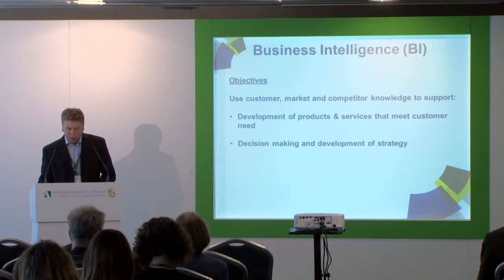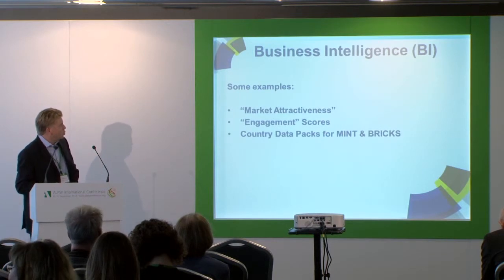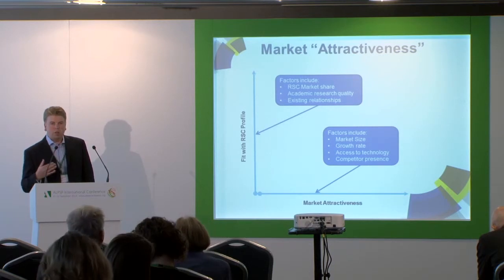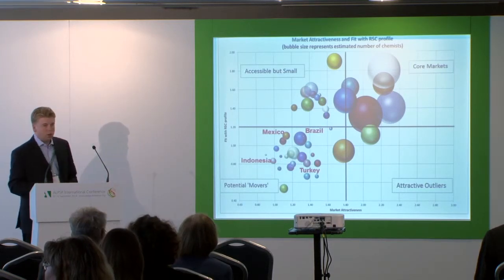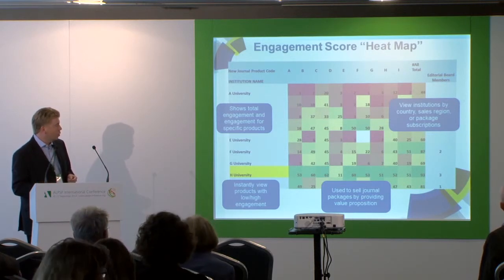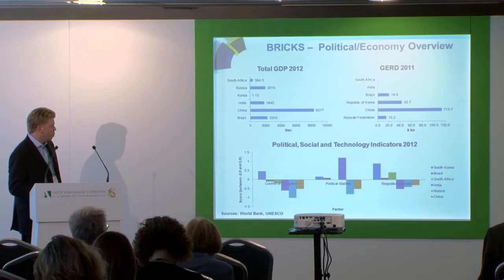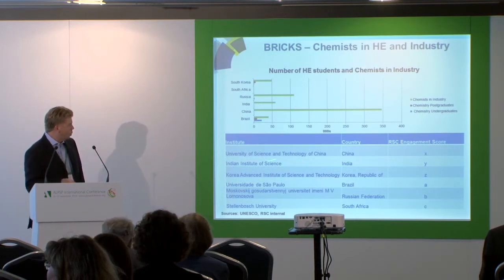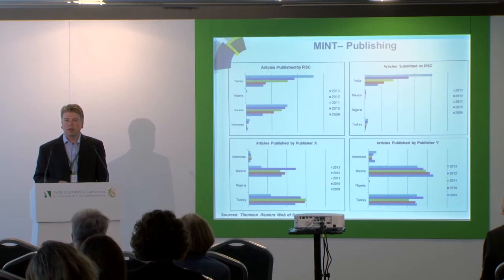Andrew Nightingale provides a business intelligence perspective on MINT and BRICKS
Andrew Nightingale from the Royal Society of Chemistry provided a business intelligence perspective in Parallel 2(a): Making a MINT from BRICKS at the ALPSP International Conference 2014.